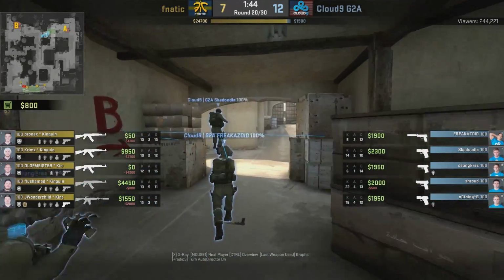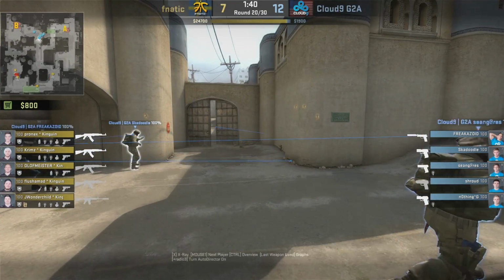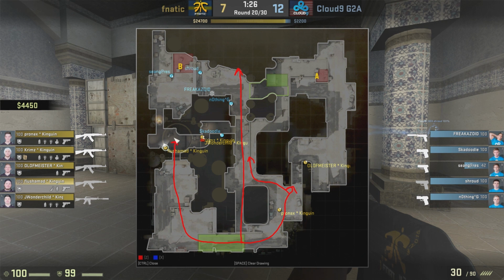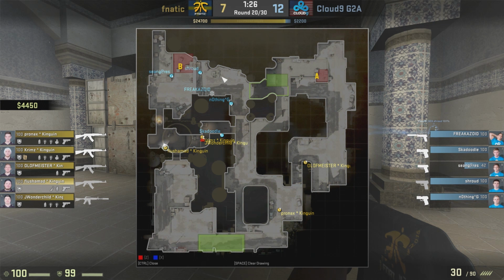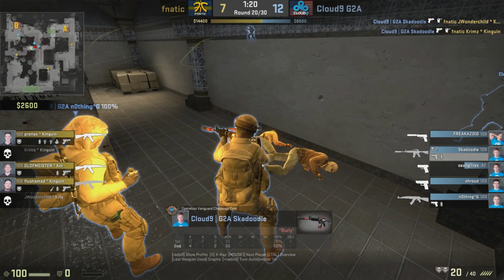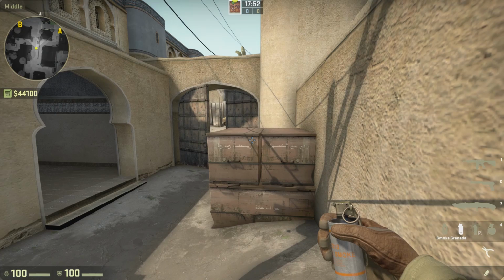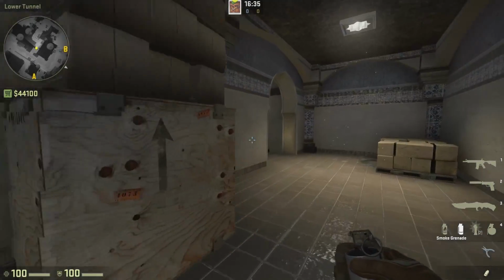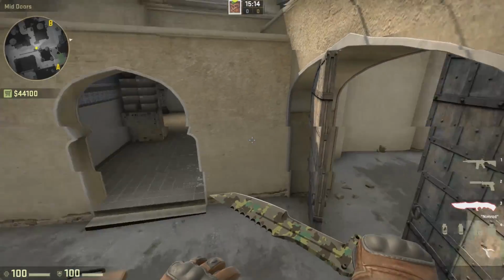Cloud9 Eco Deathball Feint B Retake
Counter-Strike: Global Offensive series where we check out a round from a professional match and analyze what happened.  This time we take a look at the Grand Finals of the ESL ESEA Pro League between Cloud9 and Fnatic and check out an interesting eco strat from Cloud9 that put them in a fortuitous position.